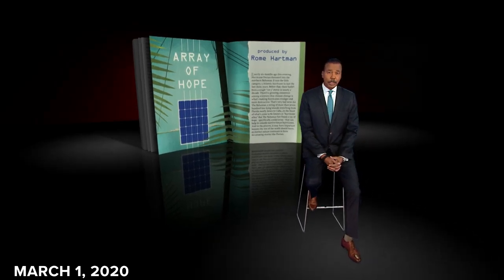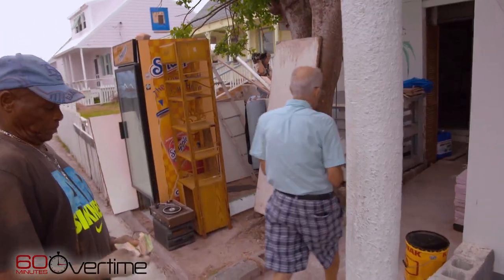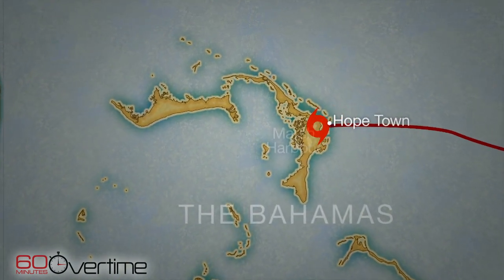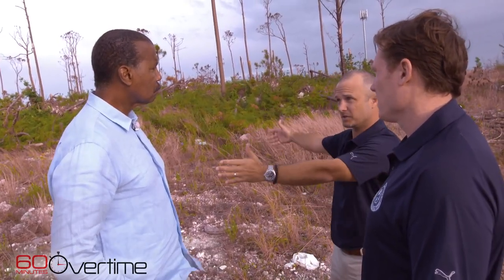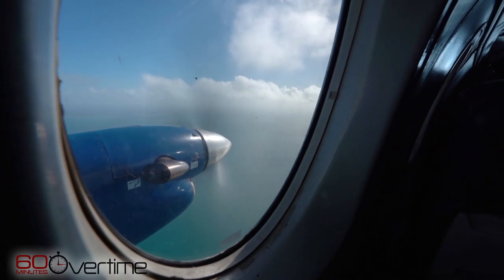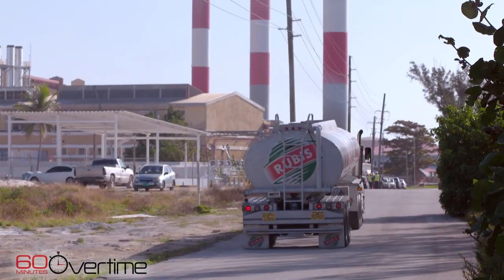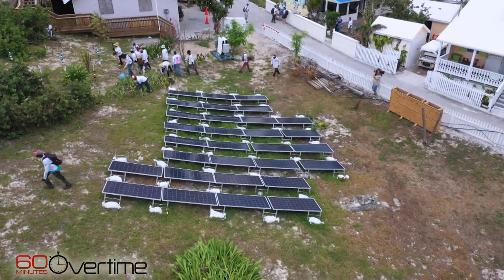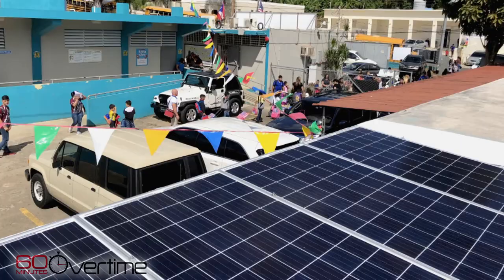60 Minutes climate archive: Array of Hope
In this 2020 piece, Bill Whitaker reported on the increase of Category 5 hurricanes in the Bahamas, which scientists say is due to climate change. Though costly to install, solar power energy can help slow damage from these severe storms.